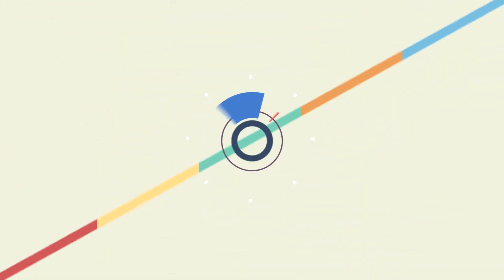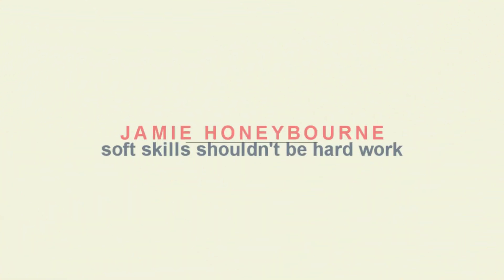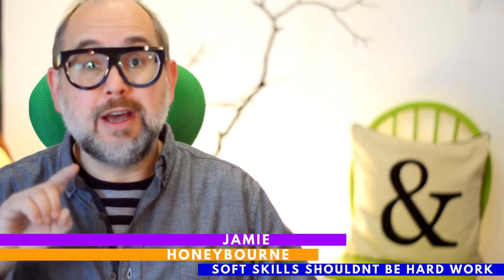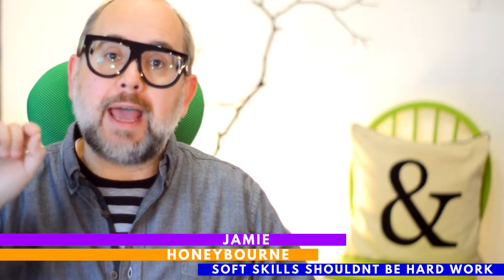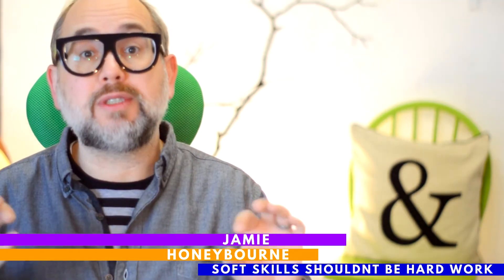The Zoom Room - The Hottest New Interior Design WFH Hack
It's time to say goodbye to those wacky virtual backgrounds on Zoom, and hello to a great-looking, peaceful space where you can take your calls and be productive.

The hottest new trend in Interior Design isn't a fancy finish or in-demand appliance, it's the 'Zoom Room': a dedicated space in your house where you can easily and comfortably attend videoconference calls with co-workers, help the kids log on for remote schooling, or enjoy virtual check-ins with family. It's an area of your home designed to look professional and featuring an attractive, organised background.

Create your Zoom room today, your designated spot where you can easily and quickly switch on your webcam to engage in virtual meetings for work or virtual hangouts with friends.